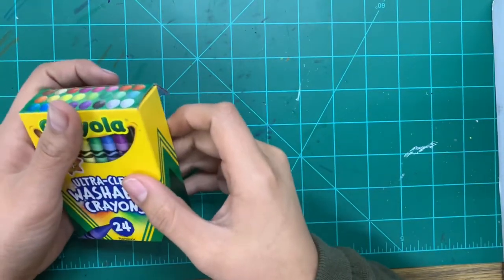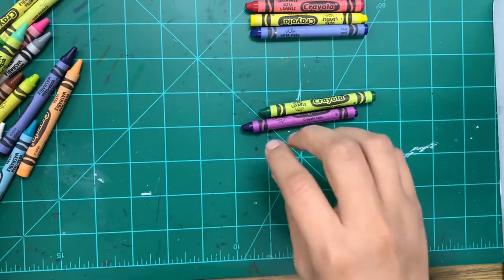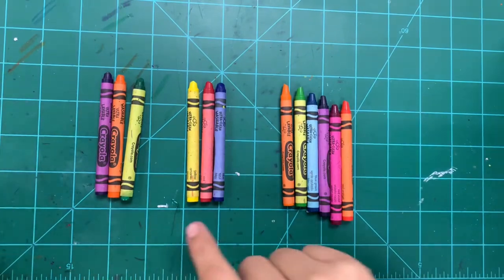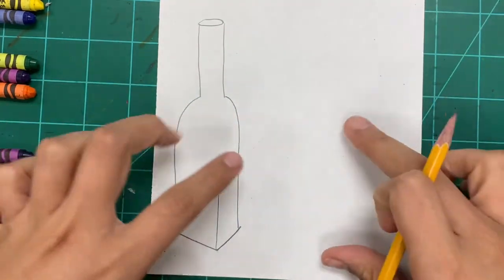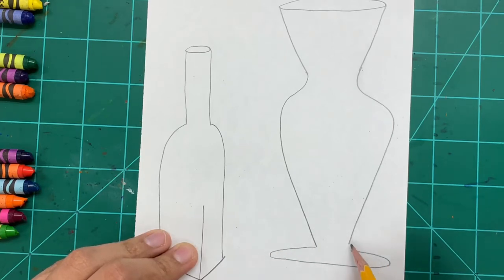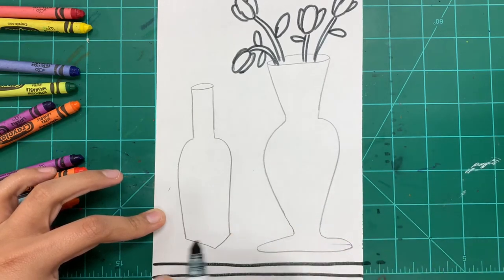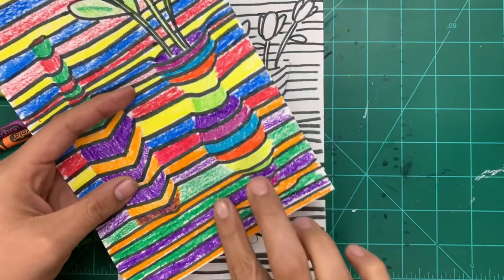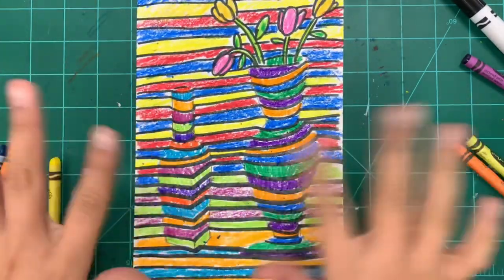3rd grade Lesson 2: Color Contour Drawing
In this lesson will briefly go over the color wheel to learn about our primary, secondary, tertiary, and complementary colors.
Materials needed:
crayons (12 or 24 pack)
paper ( plane white or lined)
marker
pencil